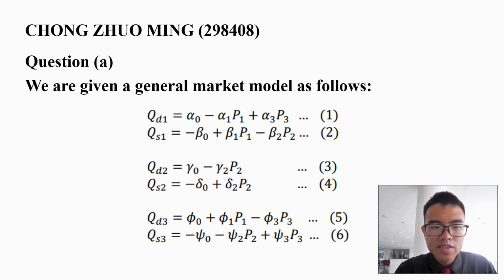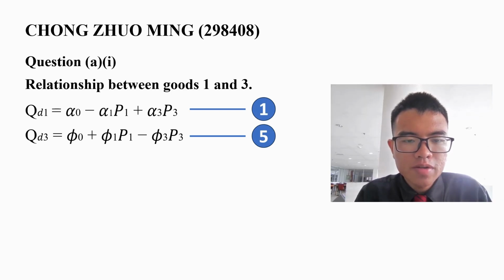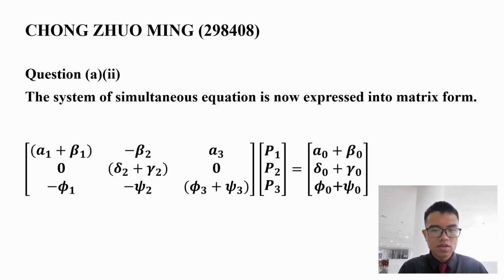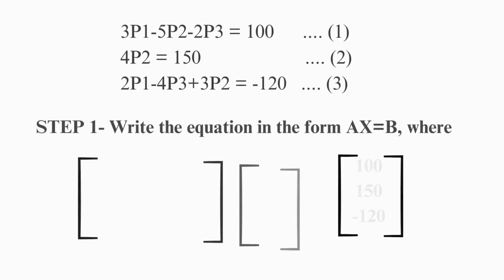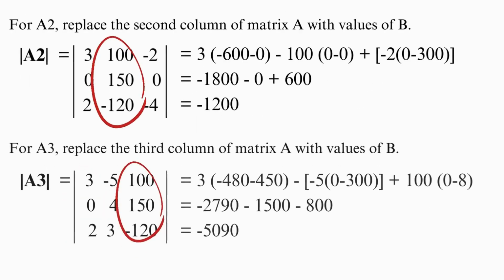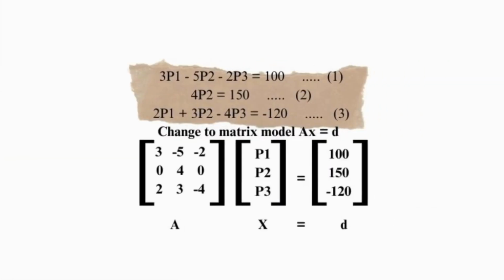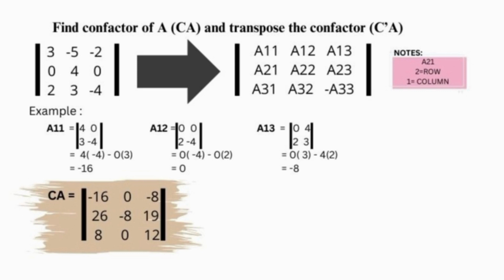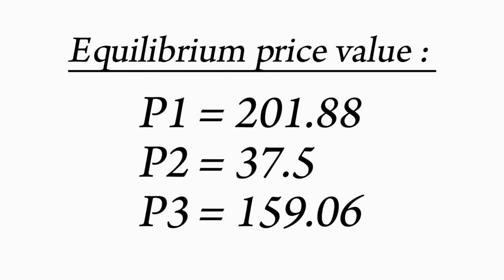BEEQ2013 VIDEO PRESENTATION BY GROUP D-11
Video Presentation of BEEQ2013 Mathematical Economics

Prepared for Associate Professor Dr Nor Azam Abdul Razak by Group D-11

Members of D-11
CHONG ZHUO MING (298408)
POH WAN YING (299683)
NURIZYAN IZZATI SUFIAN (301241)